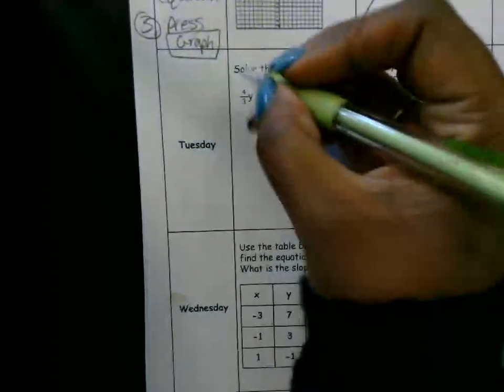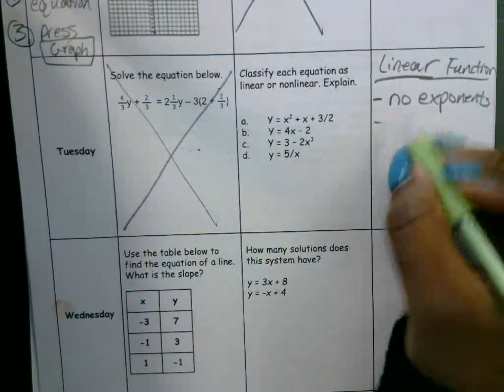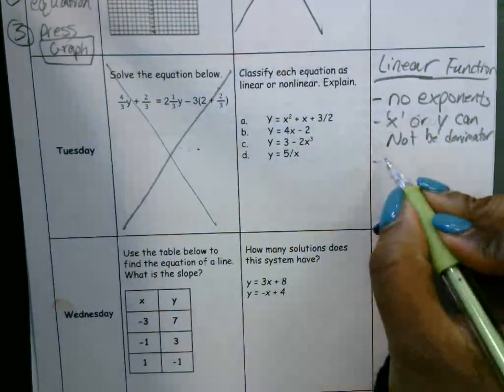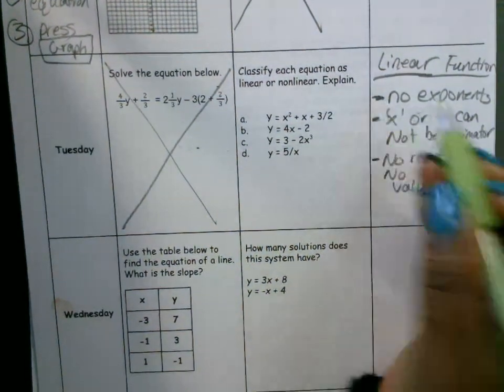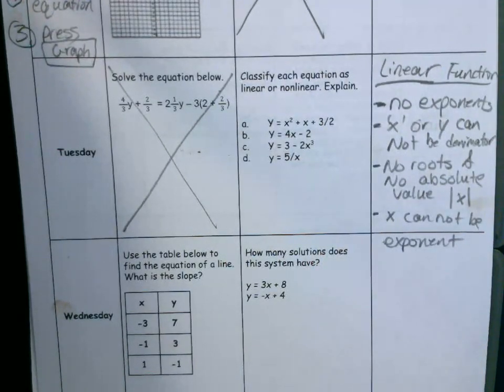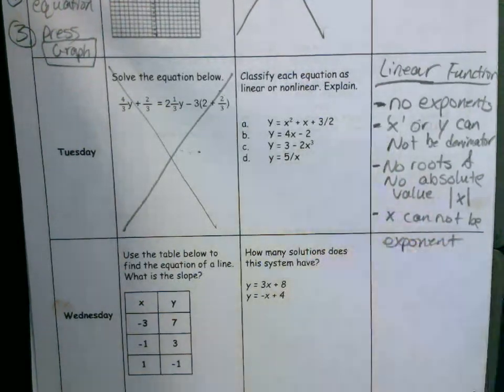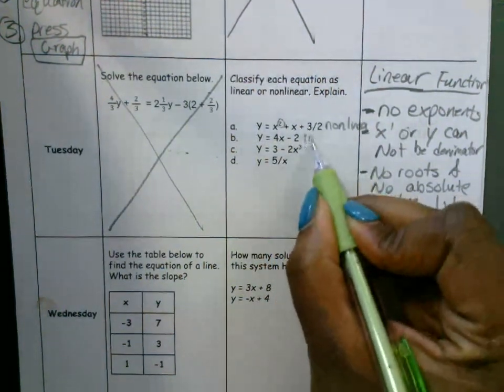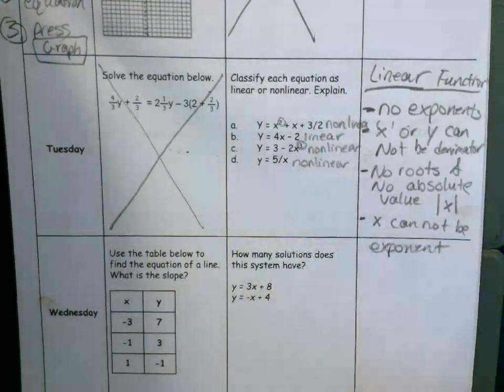Q2W9 Wednesday M8: Slope